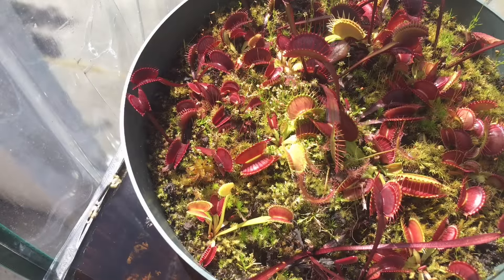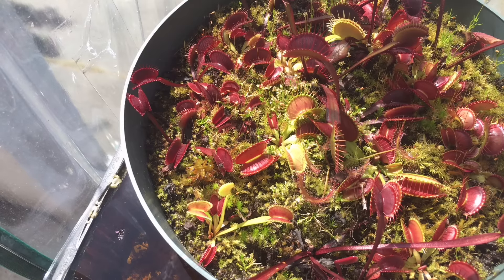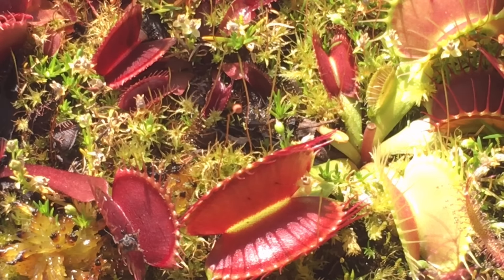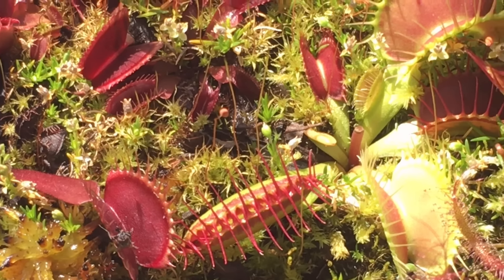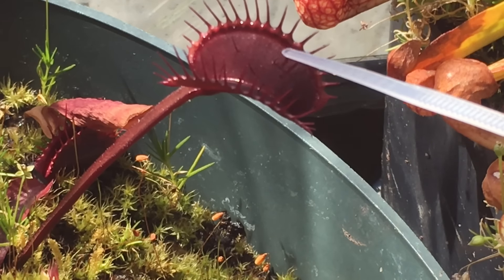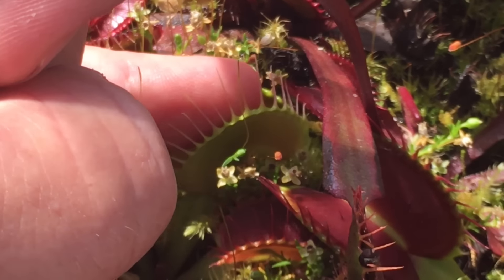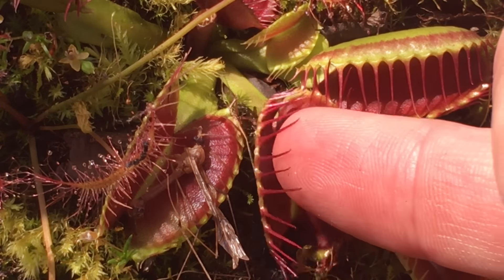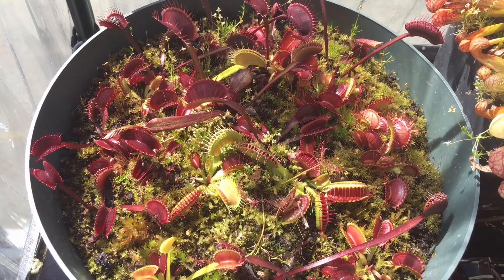VENUS FLY TRAP BITES OUCH!! / WHAT TO FEED VENUS FLYTRAPS & WHAT MAKES A TRAPS TRIGGER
DO VENUS FLY TRAP BITES HURT/ WHAT MAKES A FLY TRAPS TRAP TRIGGER 1080p

Follow me & Purchase my plants on Ebay